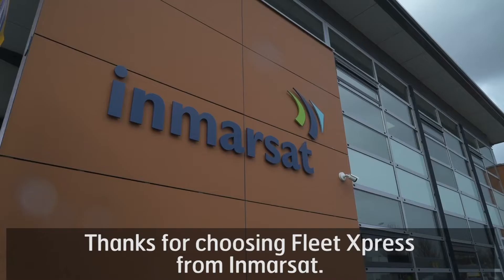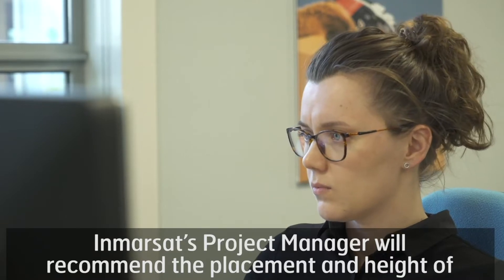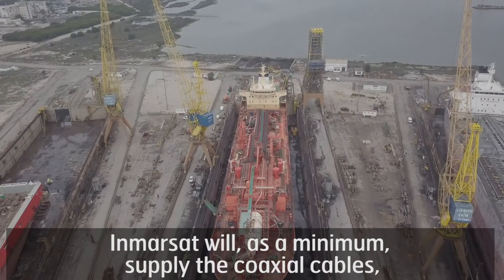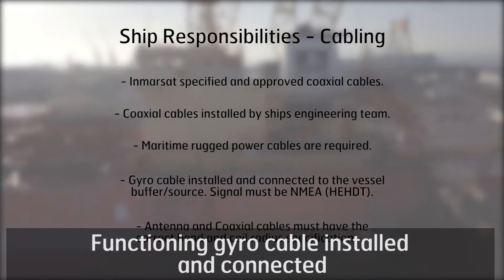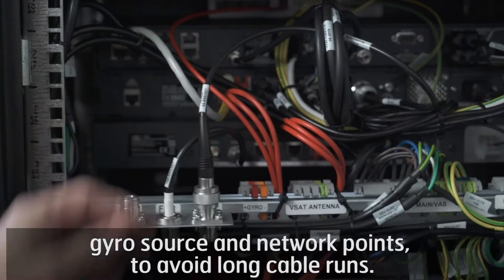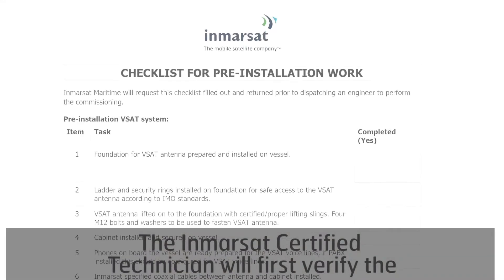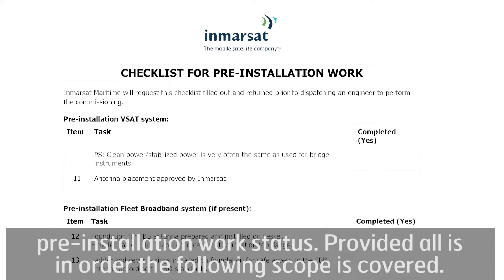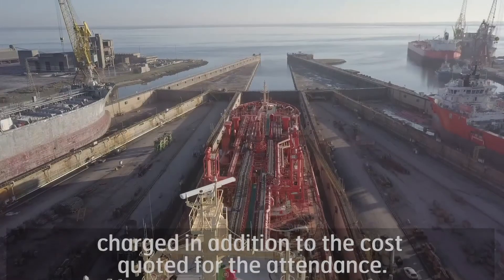Inmarsat Fleet Xpress Installation Guide - short version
A step-by-step essential guide, from pre-installation requirements to delivery and successful installation of Inmarsat's award-winning Fleet Xpress service for high-speed reliable satellite communications at sea.